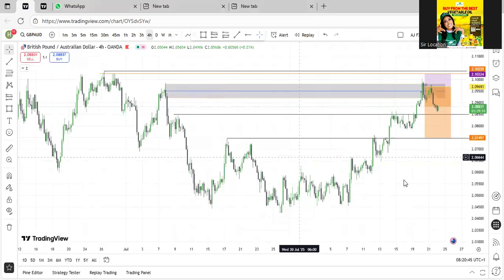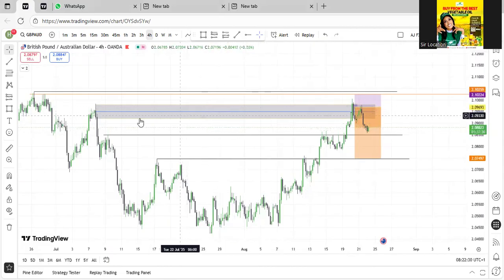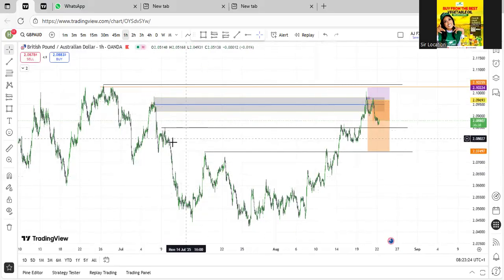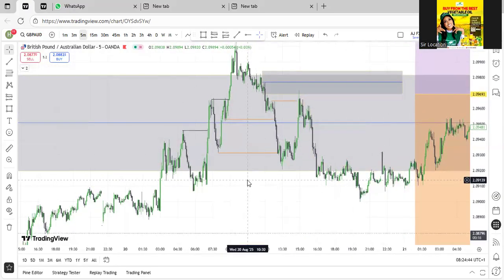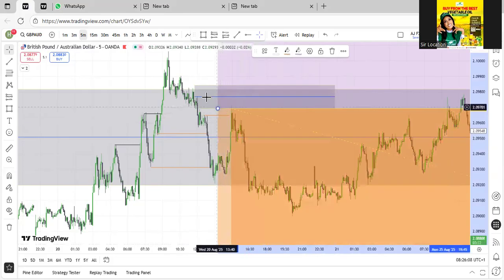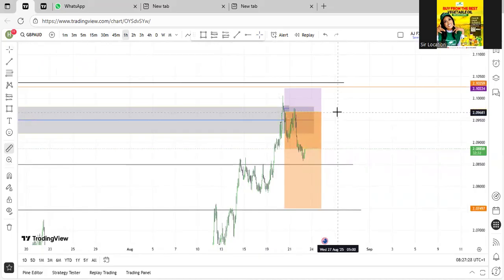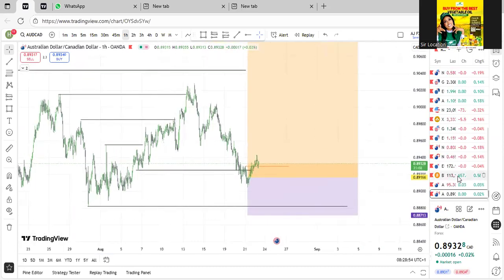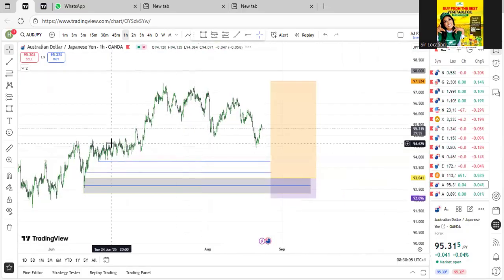How to know that a zone will hold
5minuites entery confirmation